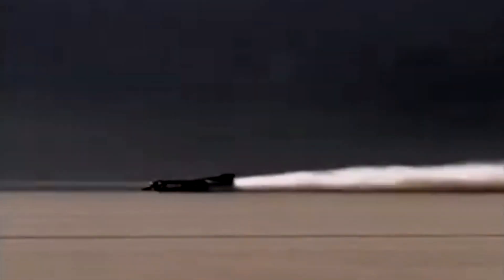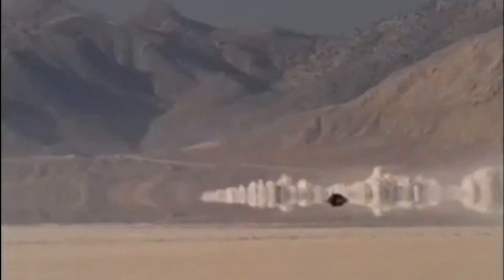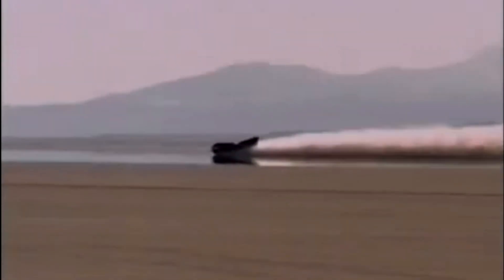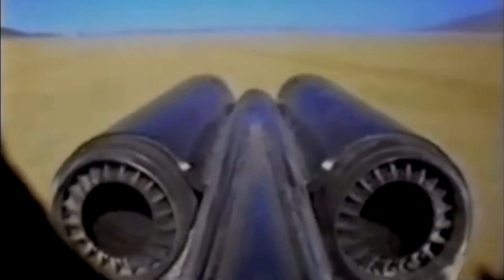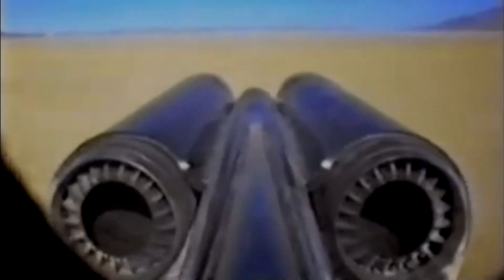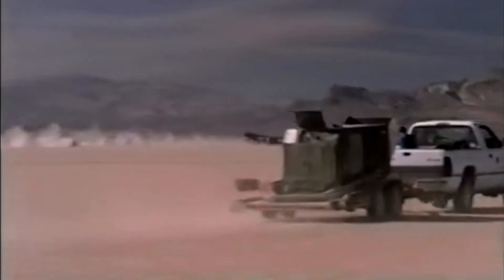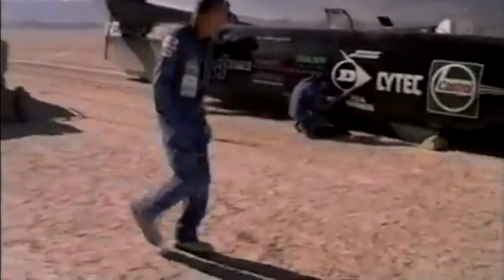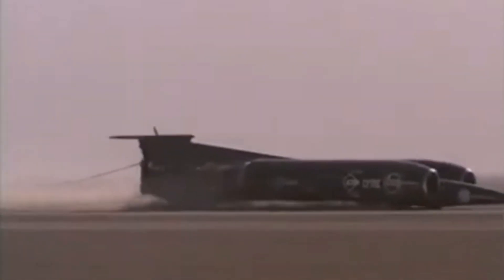Thrust SSC | The Fastest Car In The World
The Thrust SSC is one of the most awe-inspiring vehicles ever built. In this video, we take a deep dive into the history of this incredible machine and explore the groundbreaking technology that made it possible.

From its early conceptual stages to the record-breaking runs on the Black Rock Desert, we follow the story of the Thrust SSC and the team behind it. We examine the engineering challenges that had to be overcome to create a vehicle capable of reaching speeds in excess of 700 miles per hour, and the cutting-edge technologies that were used to make it happen.

Through interviews with the team members who were involved in the project, we gain a unique insight into the passion and dedication that went into creating the Thrust SSC. We also explore the legacy of this incredible machine and the impact it has had on the world of speed and engineering.

Whether you're a fan of motorsports or simply fascinated by the incredible feats of human engineering, this video is sure to leave you breathless. So buckle up and join us on a journey through the history of the Thrust SSC.